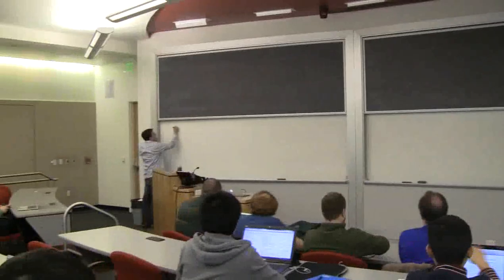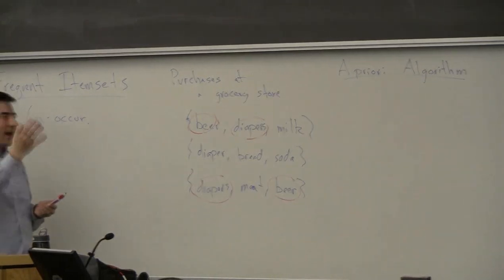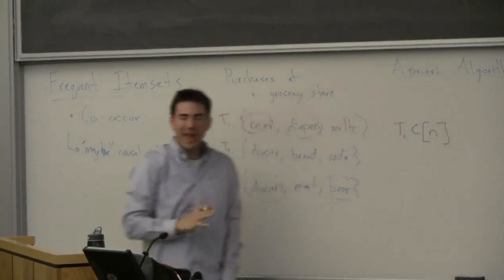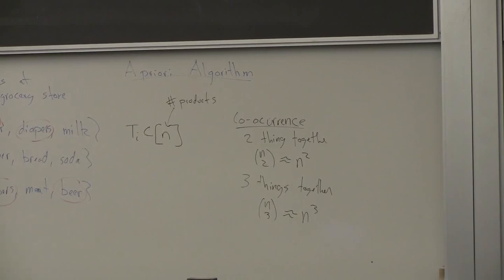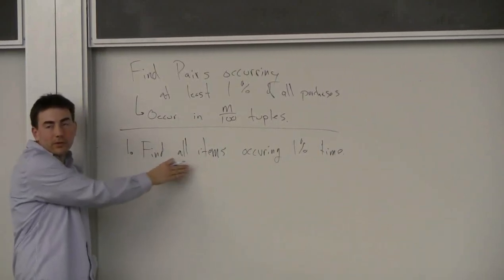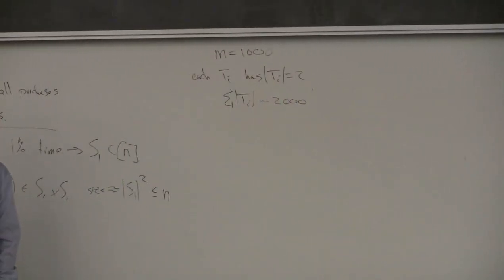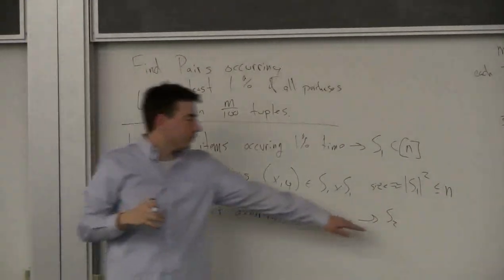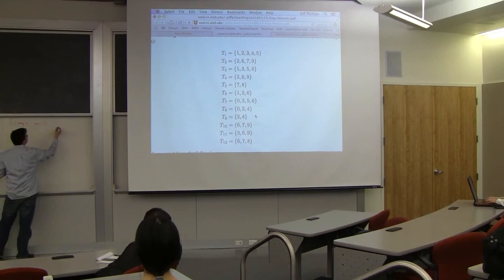Data Mining Lecture 13 Part 1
Frequent Itemsets : Apriori Algorithm